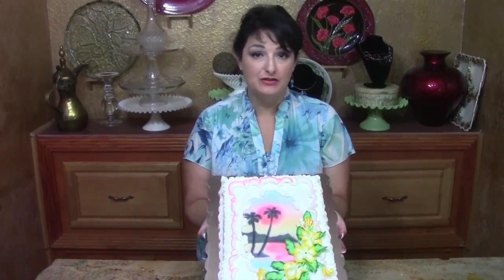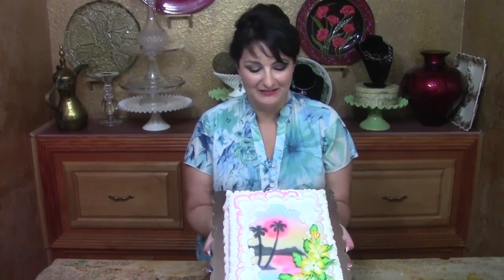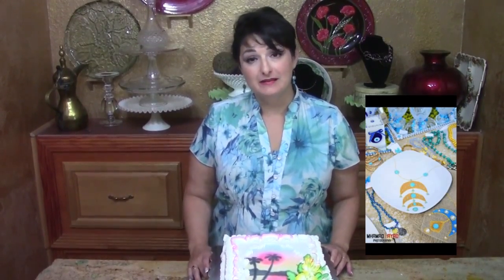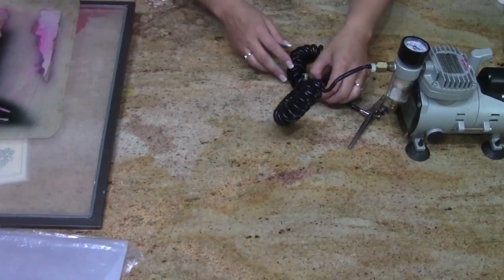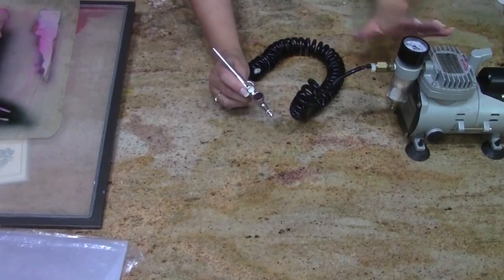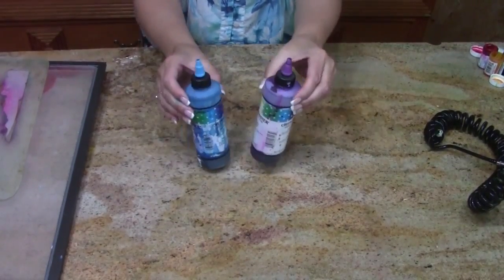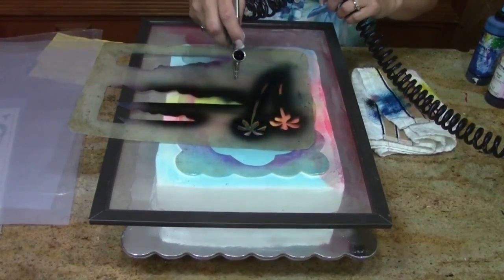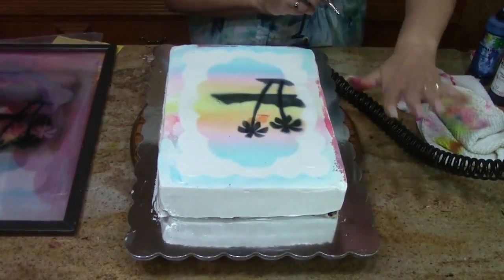Hawaiian Cake with Plumeria- Cake Decorating- Buttercream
Hawaiian Scene done with the airbrush and stencils.